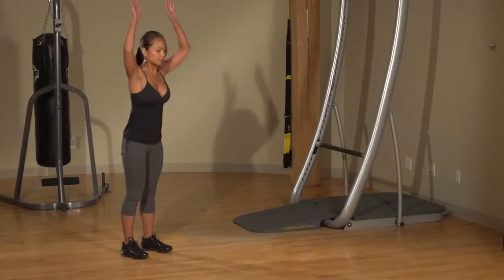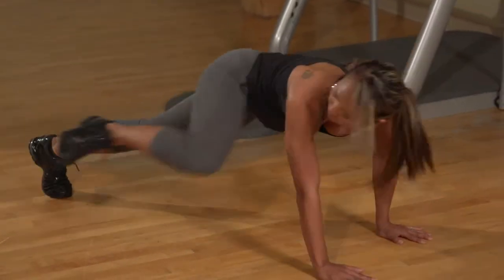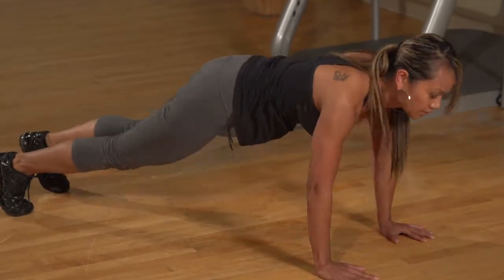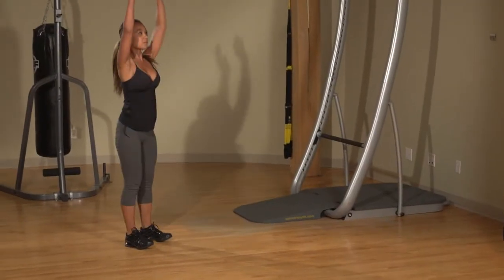16 Plank Walkouts with Reptile Kick HLF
Plank Walkouts with Reptile Kick